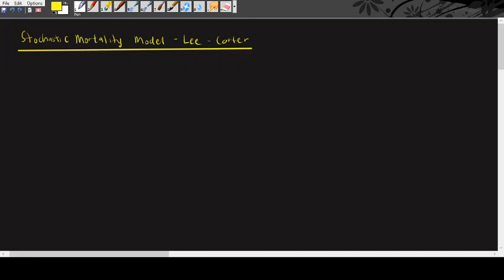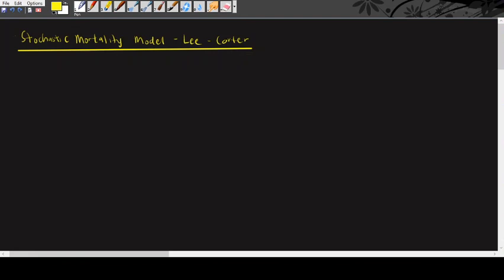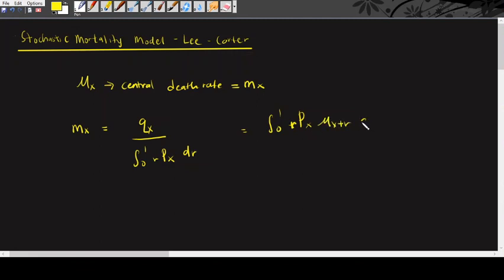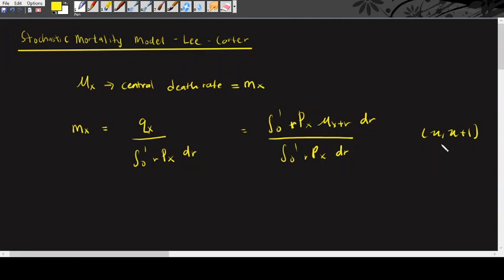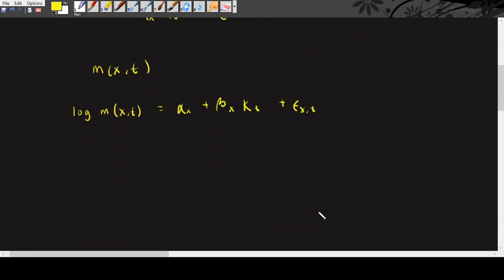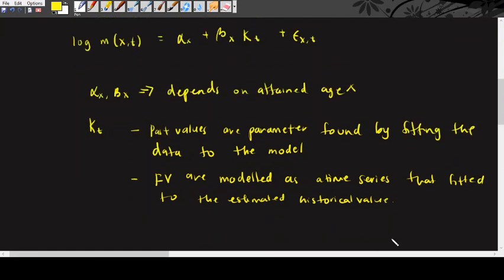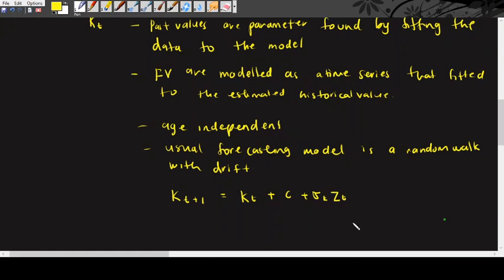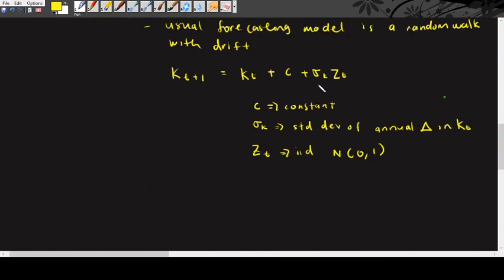Lee-carter model part 1